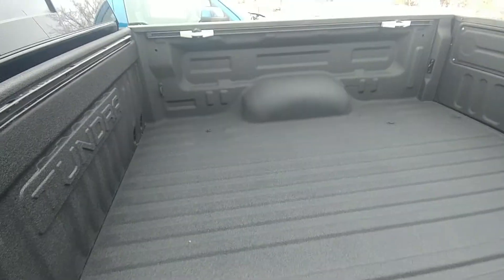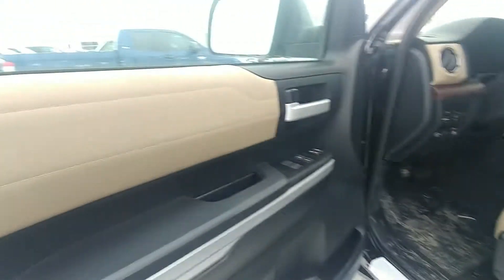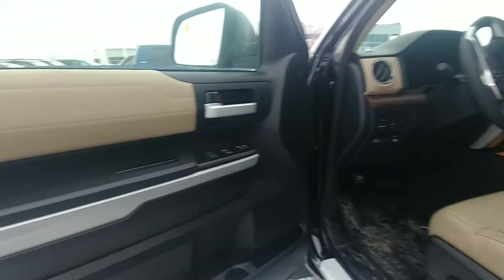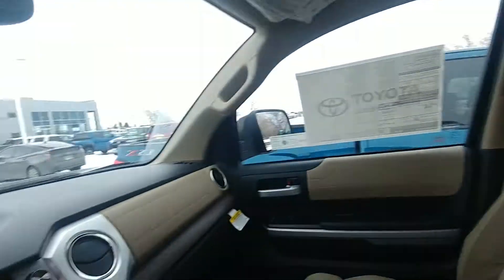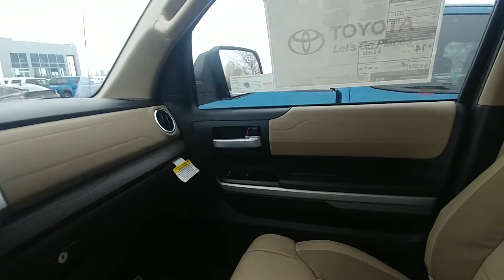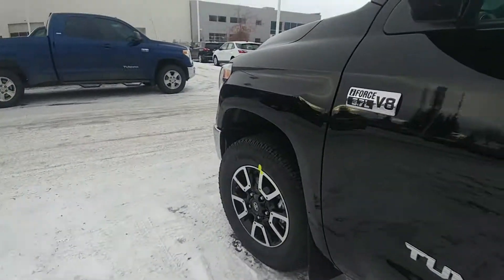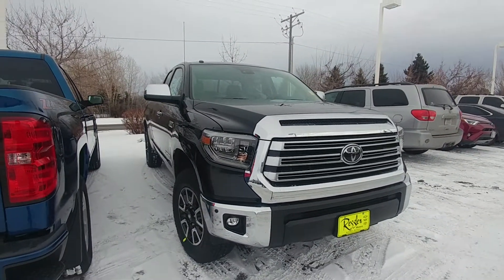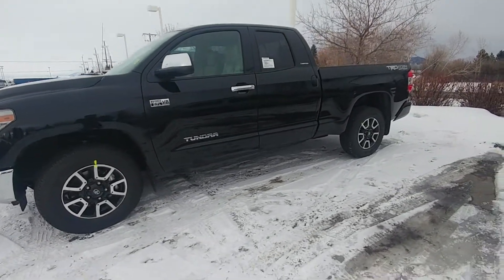Tundra Ltd offroad beige interior